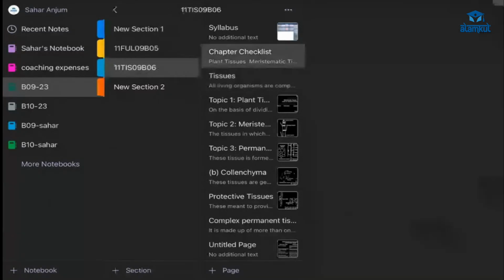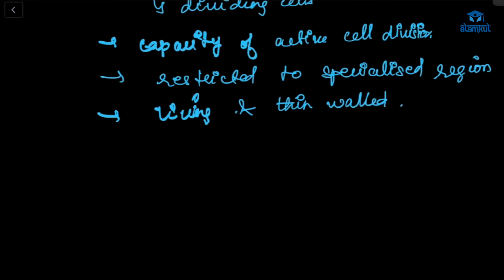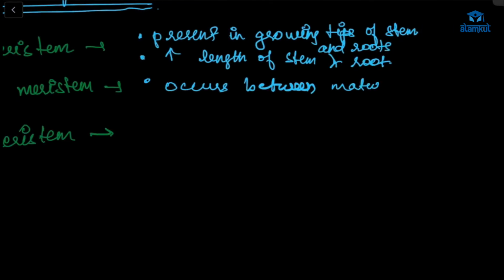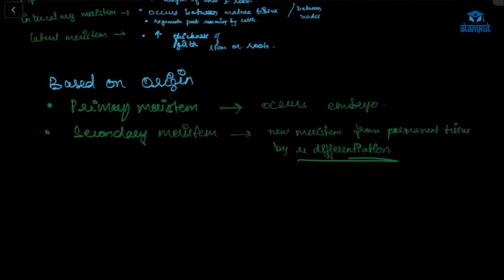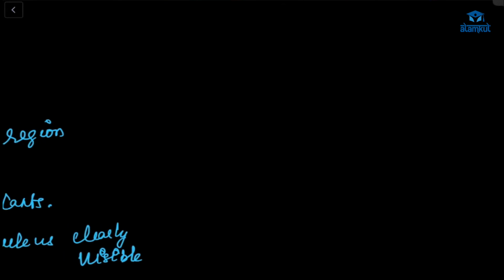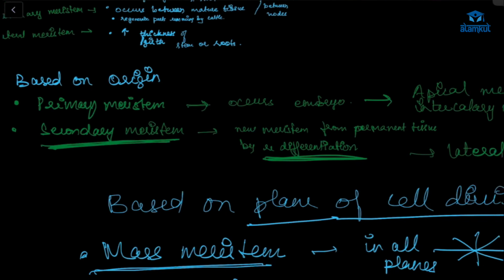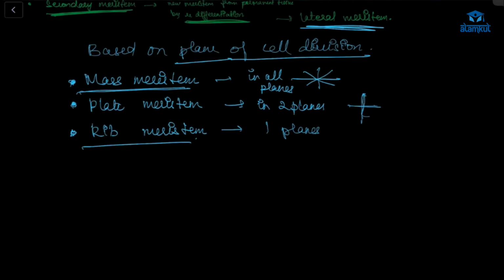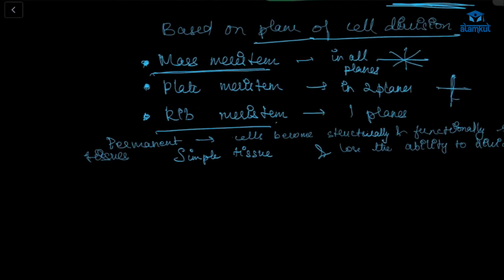11TIS09B06 VL01 Meristematic Tissues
BIOLOGY
11TIS09B06 VL01 Meristematic Tissues
(Tissues)